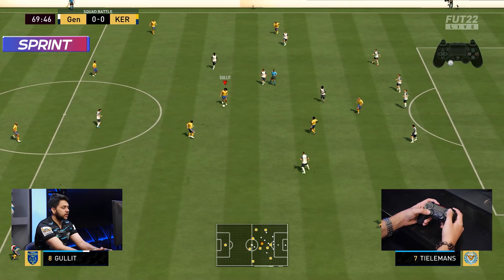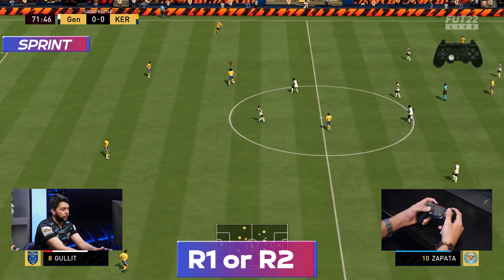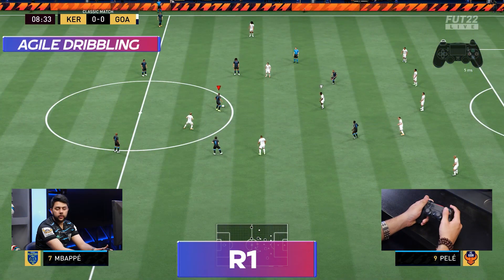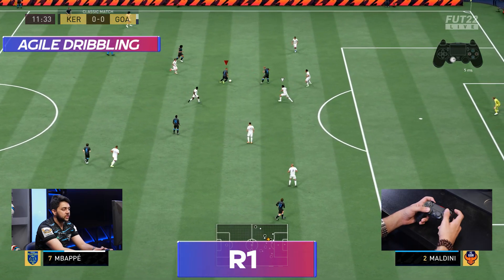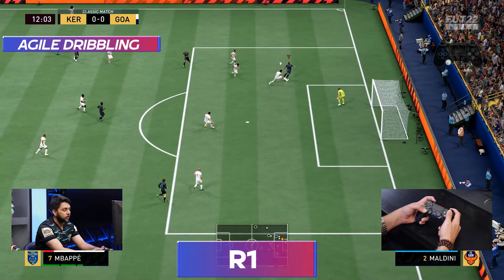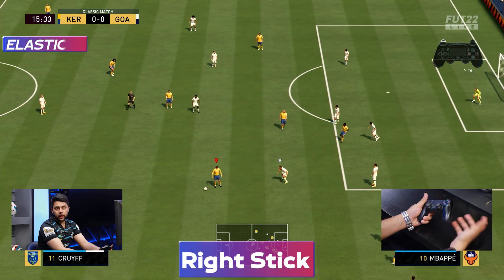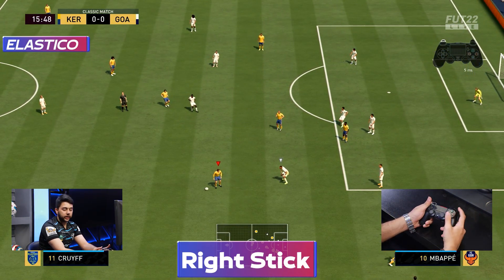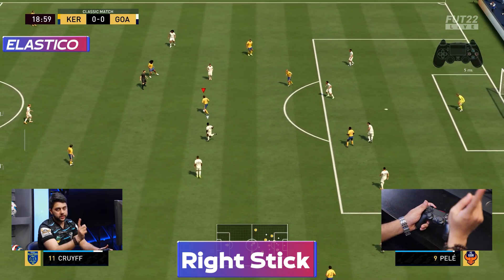FIFA Finesse ft. Lokmanyu Chaturvedi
Here's @keralablasters.' Lokmanyu Chaturvedi teaching us all that we need to know about ball movement and dribbling mechanics in FIFA22, make sure to take notes 📝🎮

00:00 - Introduction
00:31 - Sprint
01:04 - Agile Dribbling
01:39 - Strafe Dribbling
02:19 - Drag back
03:15 - Elastico